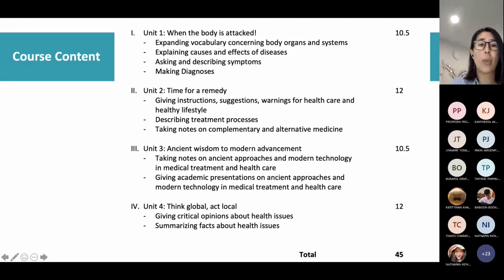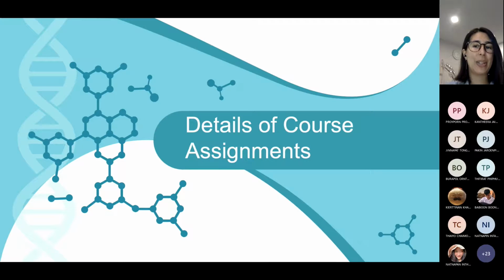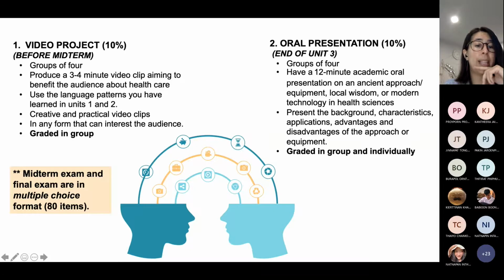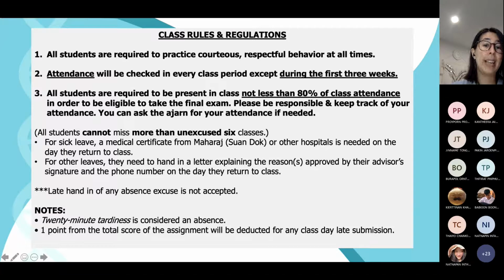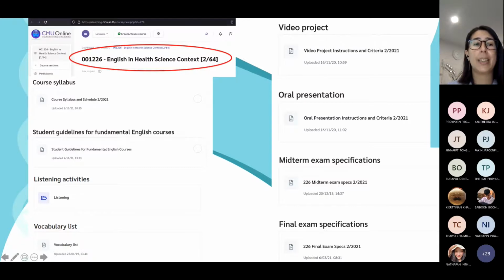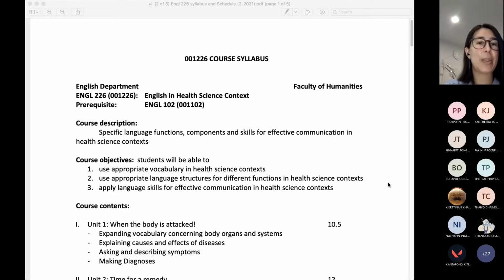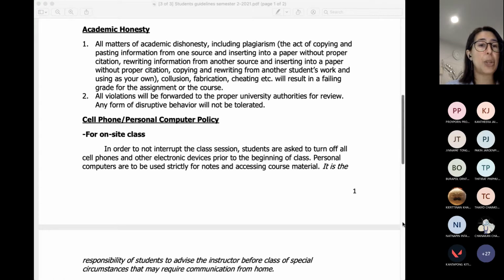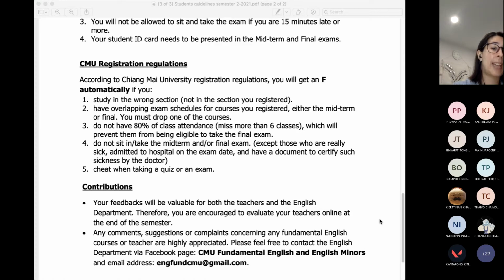8 November BE 2564